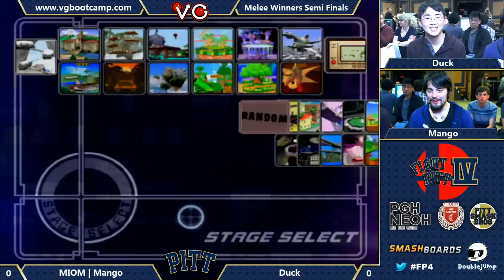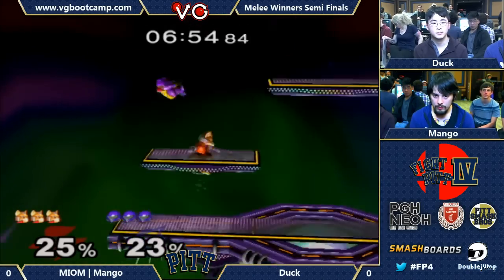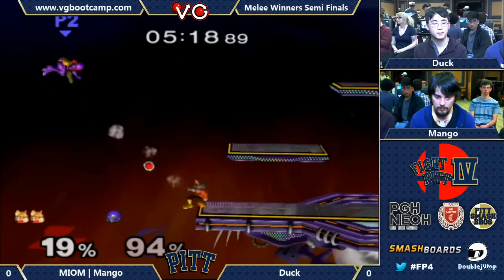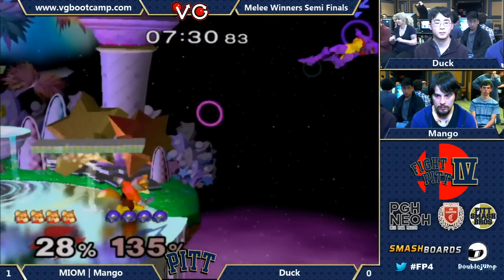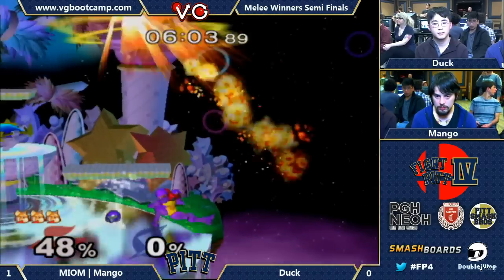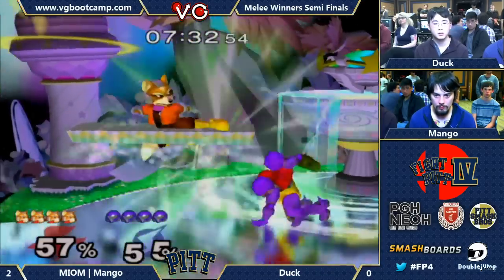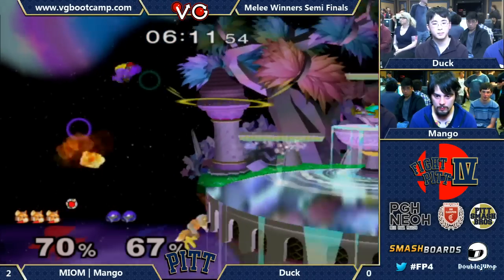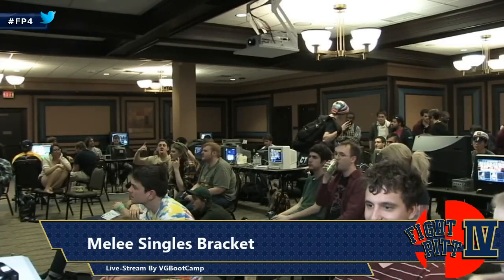Fight Pitt IV - Mango (Fox) Vs. Duck (Samus) - Winners Semis